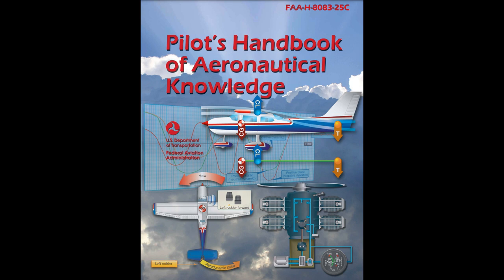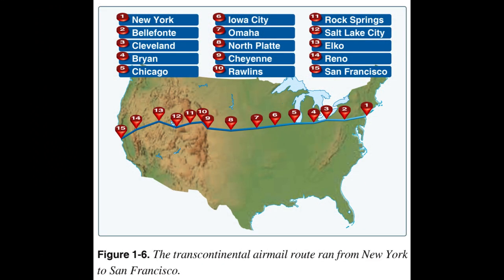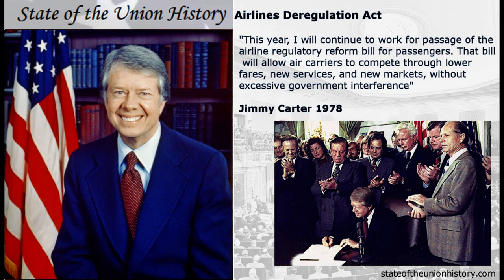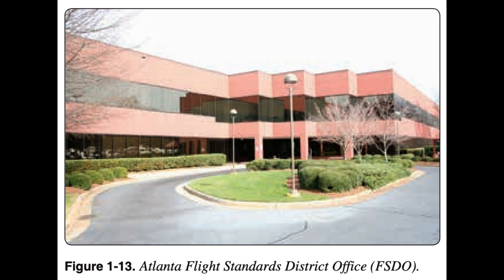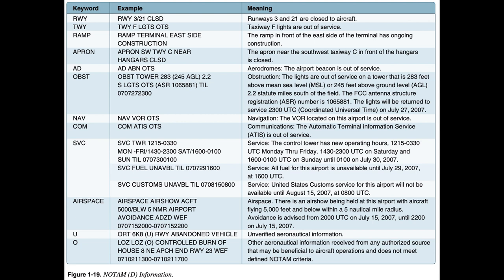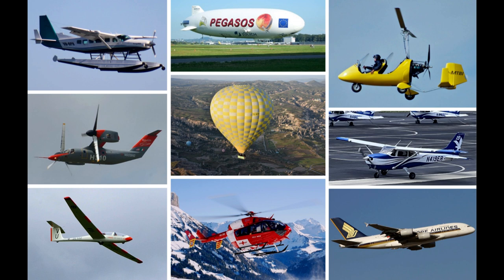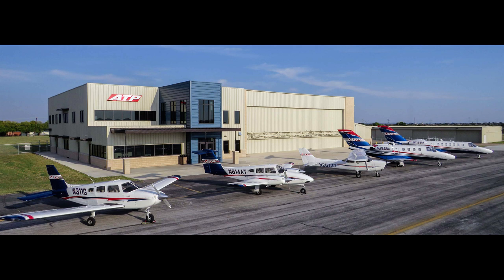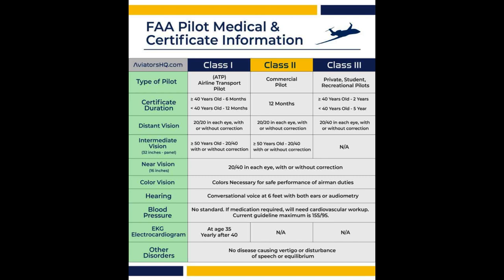Pilot's Handbook of Aeronautical Knowledge (CH.1) FAA-H-8083-25C Audio For Easy Listening & Learning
Introduction To Flying. Chapter 1
Download Pilot's Handbook of Aeronautical Knowledge FAA-H-8083-25C (Current 2023 Edition) to study or just read along:

WHEN YOU JOIN OUR MONTHLY MEMBERSHIP YOU WILL GET FULL ACCESS TO ALL FAA MANUALS AVAILABLE!

Chapter 1
Introduction To Flying 1-1
Introduction 1-1
History of Flight 1-2
History of the Federal Aviation Administration (FAA) 1-3
Transcontinental Air Mail Route 1-4
Federal Certification of Pilots and Mechanics 1-4
The Federal Aviation Act of 1958 1-6
Department of Transportation (DOT) .1-6
ATC Automation 1-6
The Professional Air Traffic Controllers
Organization (PATCO) Strike 1-6
The Airline Deregulation Act of 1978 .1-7
The Role of the FAA 1-7
The Code of Federal Regulations (CFR) 1-7
Primary Locations of the FAA 1-8
Field Offices .1-8
Aviation Safety Inspector (ASI) .1-9
FAA Safety Team (FAASTeam) 1-9
Obtaining Assistance from the FAA .1-9
Aeronautical Information Manual (AIM) 1-9
Handbooks 1-10
Advisory Circulars (ACs) 1-10
Flight Publications 1-11
Pilot and Aeronautical Information .1-12
Notices to Airmen (NOTAMs) .1-12
Safety Program Airmen Notification System
(SPANS) .1-14
Aircraft Classifications and Ultralight Vehicles 1-14
Pilot Certifications 1-16
Privileges: .1-16
Limitations: 1-17
Recreational Pilot .1-17
Privileges: .1-17
Limitations: 1-17
Private Pilot 1-17
Commercial Pilot 1-18
Airline Transport Pilot 1-18
Selecting a Flight School .1-18
How To Find a Reputable Flight Program 1-19
How To Choose a Certificated Flight
Instructor (CFI) 1-19
The Student Pilot .1-20
Basic Requirements 1-20
Medical Certification Requirements 1-20
Becoming a Pilot 1-21
Knowledge and Skill Tests .1-21
Knowledge Tests 1-21
When To Take the Knowledge Test .1-22
Practical Test 1-22
When To Take the Practical Test 1-23
Who Administers the FAA Practical Tests? 1-23
Role of the Certificated Flight Instructor 1-23
Role of the Designated Pilot Examiner .1-24
Chapter Summary .1-24